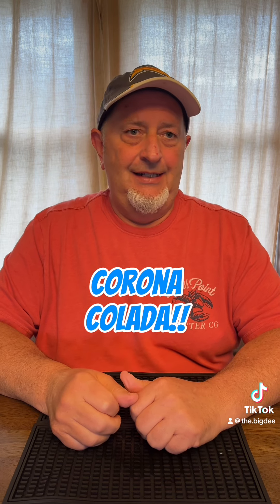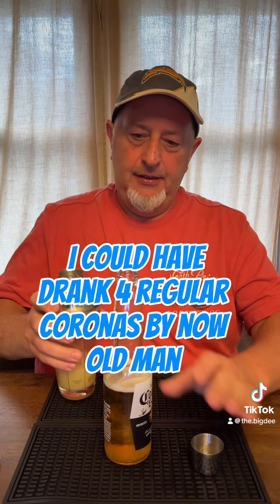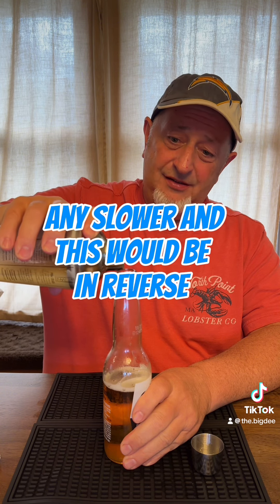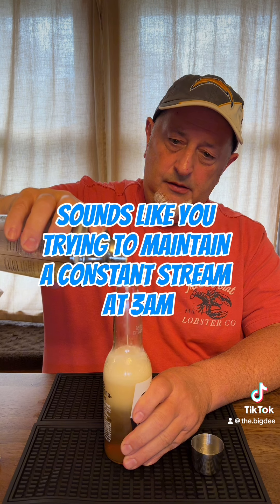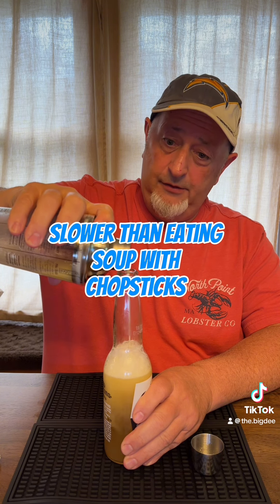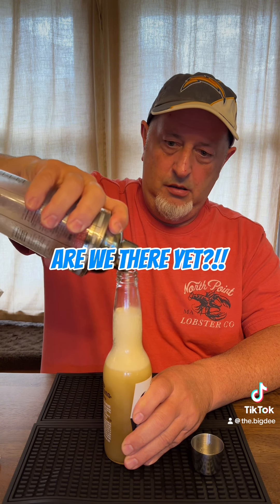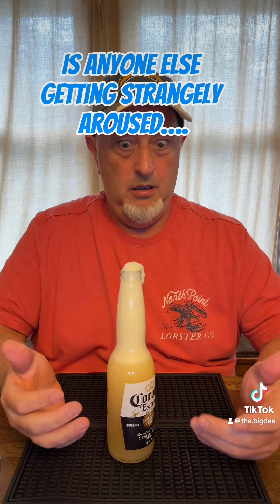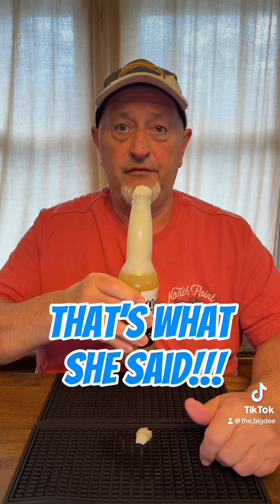Piña Colada Corona!!! 🏝️🥃🏝️